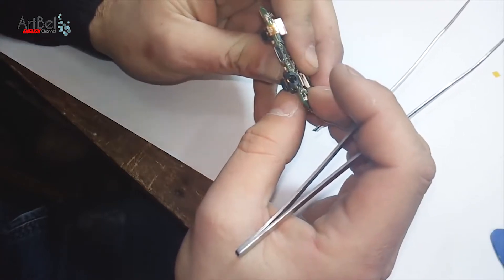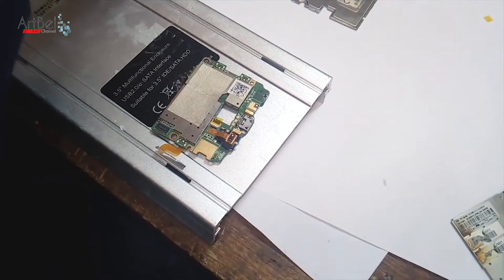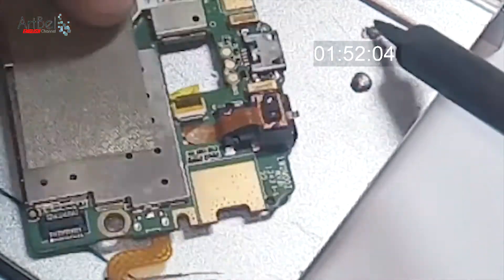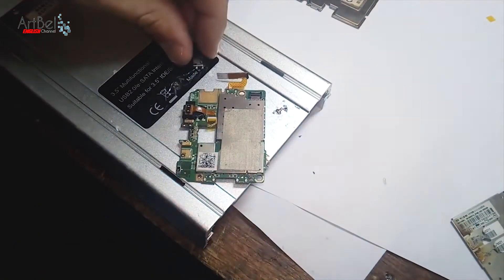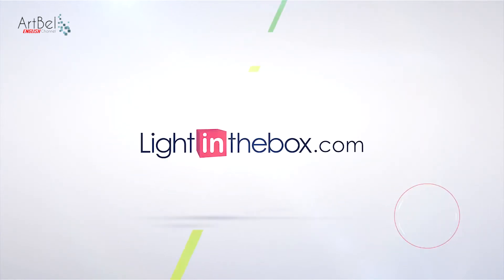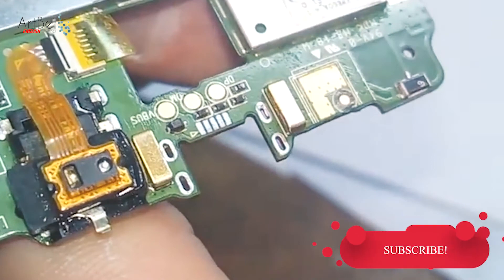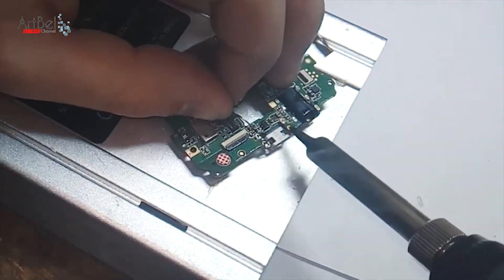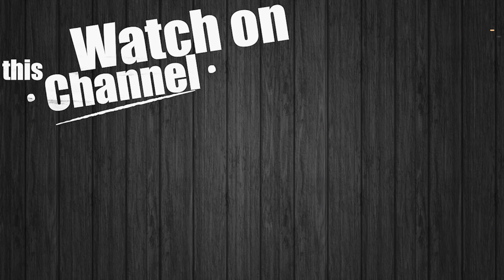REPLACEMENT MicroUSB without dryer on mobile phone (How to)[Do it yourself]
In the video you will see how you can change the charging connector of your phone yourself without a hair dryer!
 Enjoy your viewing and have successful repair)))
👇👇👇👇👇 open description  👇👇👇👇👇

👍Say thanks. Donut Help on the development of the channel! -
💰Do not forget to pick up your cashback from purchases, using

For advertising, look for me on any of the social networks by hashtag